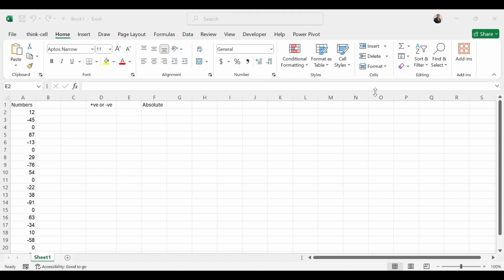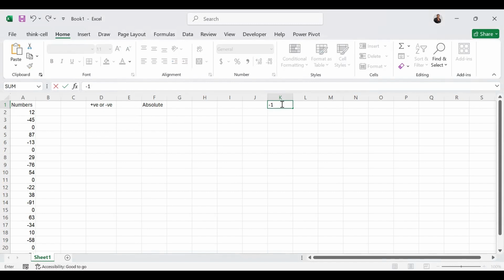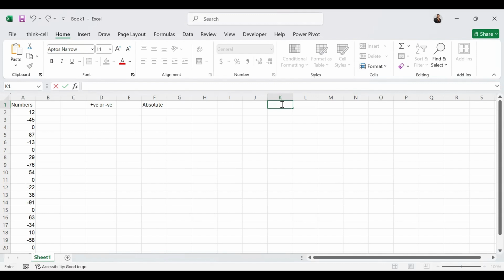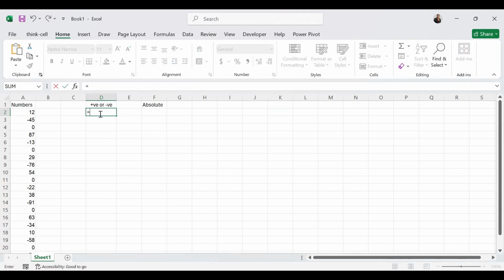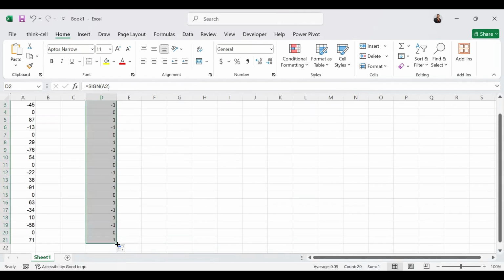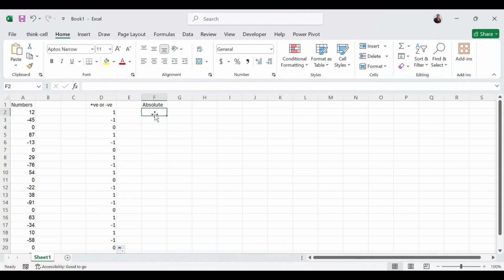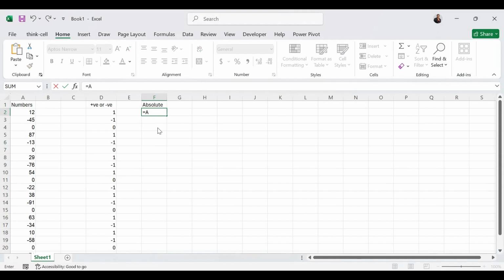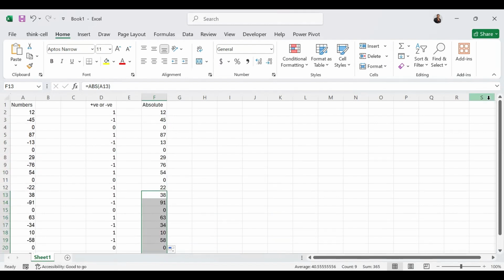How to Find a Number’s Sign and Absolute Value in Excel (SIGN & ABS Explained)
In this Excel tutorial, learn how to quickly determine whether a number is positive, negative, or zero using the SIGN function, and how to find its absolute value with the ABS function.

You’ll discover how these two simple yet powerful formulas can help in financial models, data analysis, and conditional logic—perfect for beginners and professionals who want to level up their Excel skills.